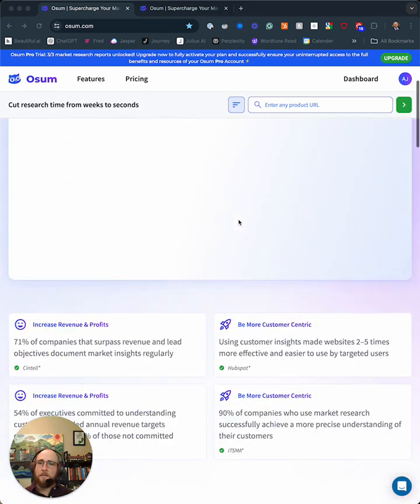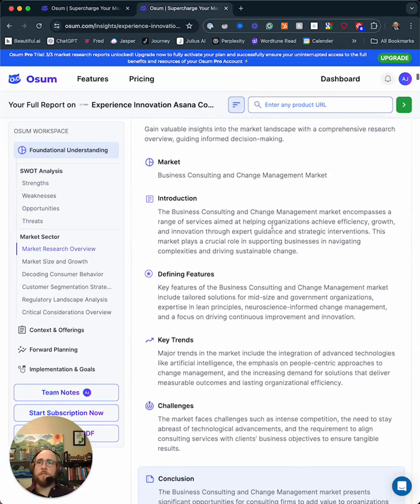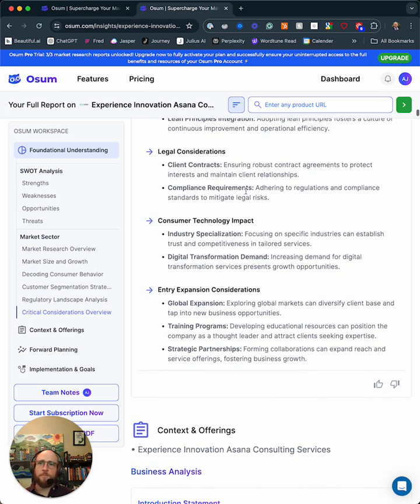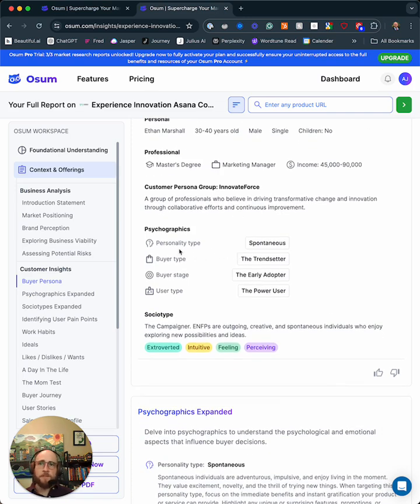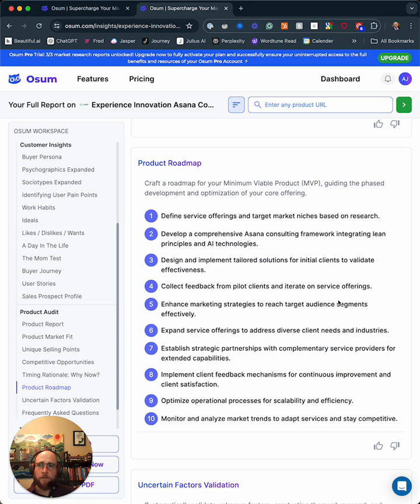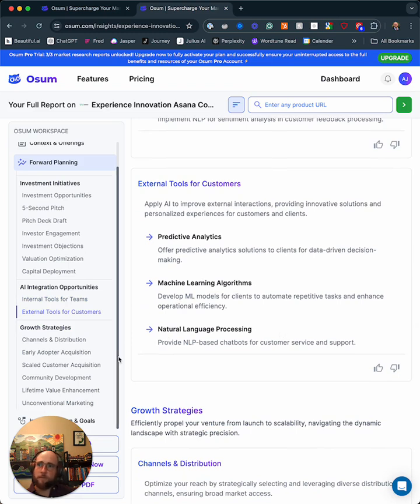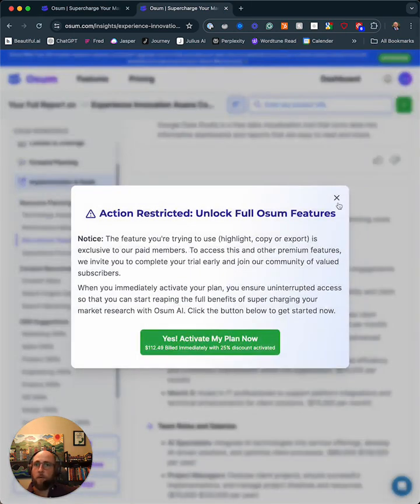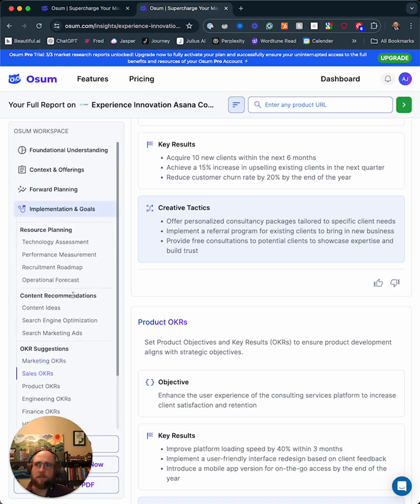Osum | AI-powered Strategic Analysis and Market Research Platform 📊 User Review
In this video, I provide a detailed analysis of Osum.com, an AI-powered strategic analysis and market research tool.

The platform's capabilities include a comprehensive analysis of a company or product's strengths, weaknesses, opportunities, threats, market positioning and branding, buyer personas, and sales profiles.